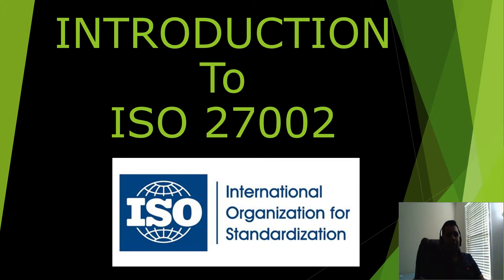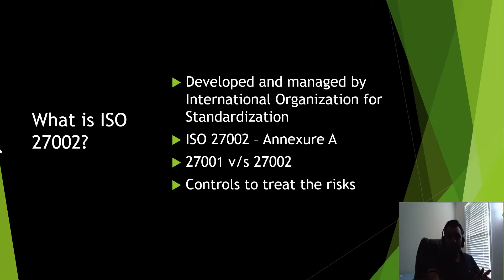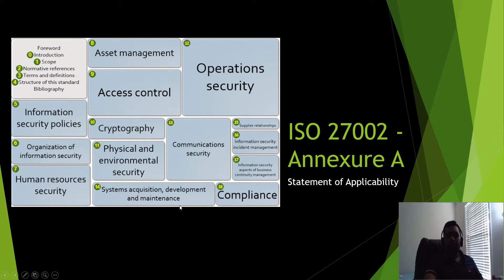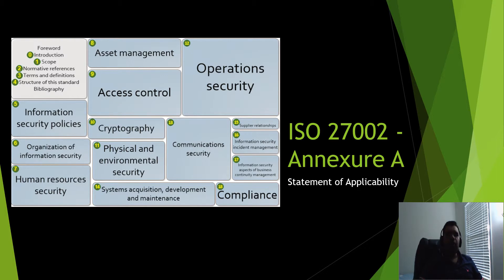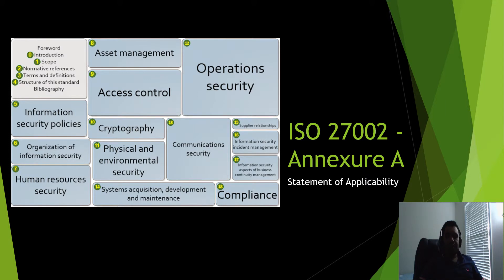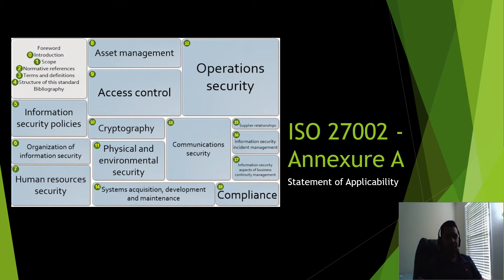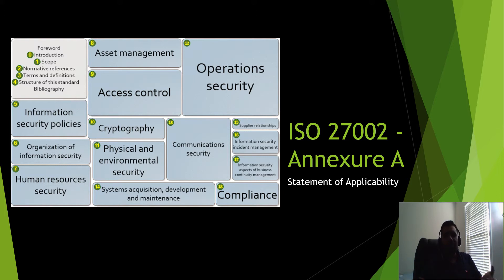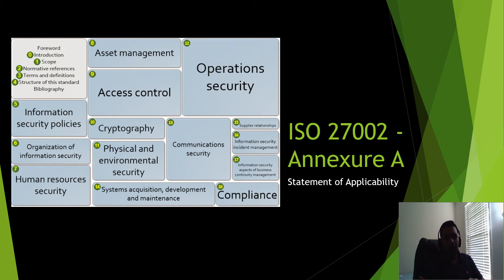What is ISO 27002?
In this video, we have discussed the high level concept of what is ISO 27002 and how it relates to 27001.

Please find the links to the my favorite Information Security books below.
Certified Ethical Hacker (CEH)

Certified Information Systems Auditor (CISA)

CISSP CBK, Fourth Edition

GSEC GIAC Security Essentials Certification All-in-One Exam Guide

CCSP (ISC)2 Certified Cloud Security Professional Official Study Guide